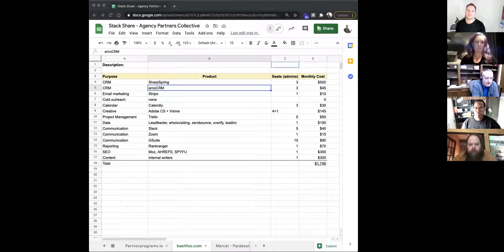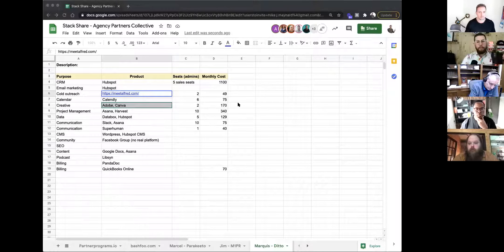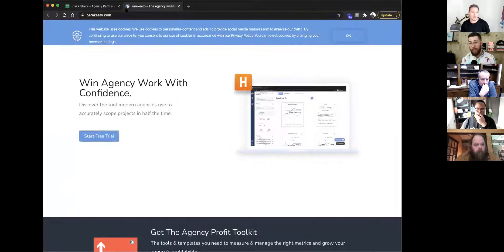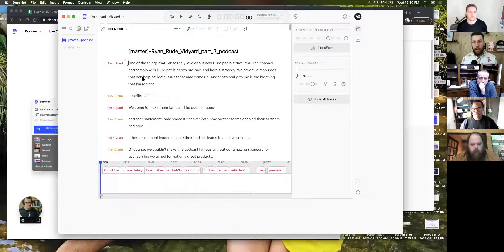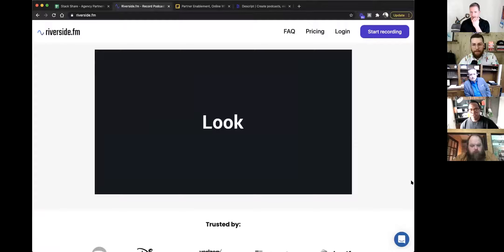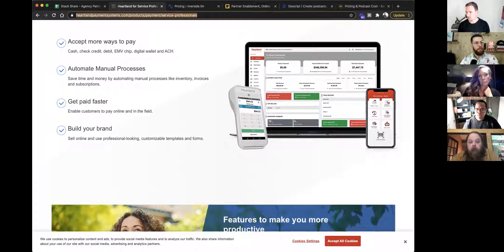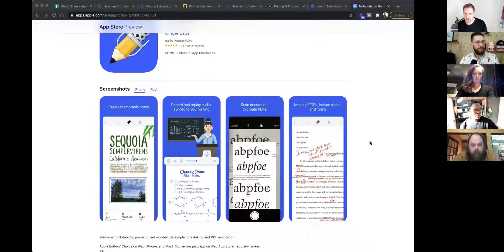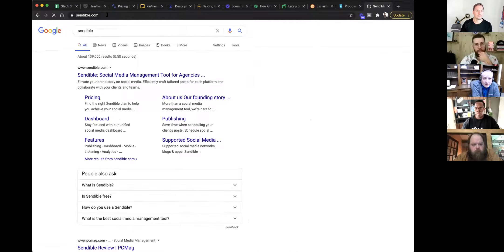Stack share! Agency Martech, Salestech & PMTech stacks review.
This is a requested roundtable where we'll all get to hear from the steering committee what tech they use for:

- Marketing automation
- Sales automation
- Project management|

How it's integrated, and why?

And of course, invite any of you to share your stacks or questions around "What to use for ____?"

Please come, meet your colleagues, hear some actionable advice, and get your questions answered!